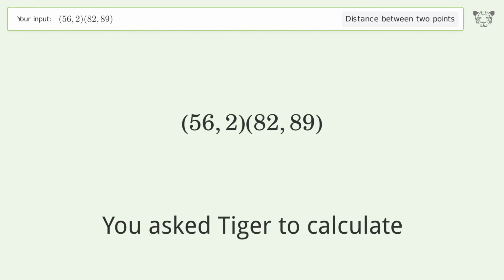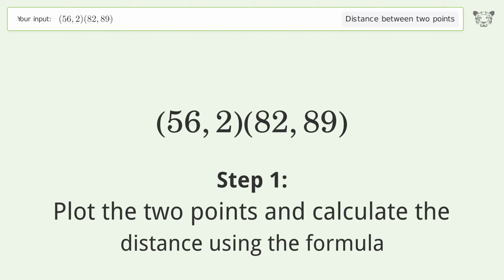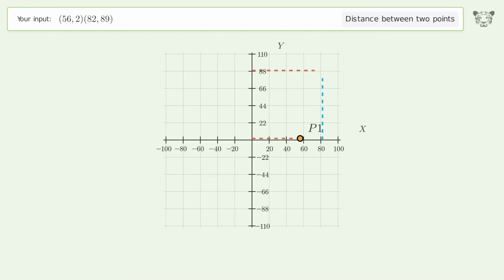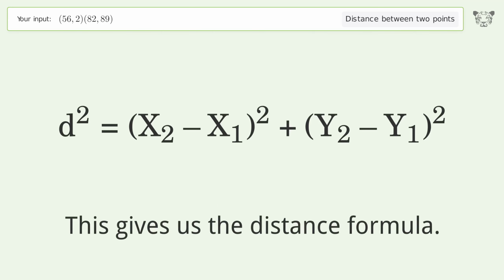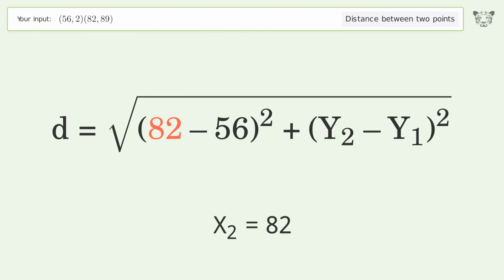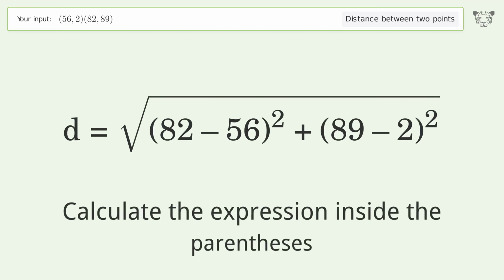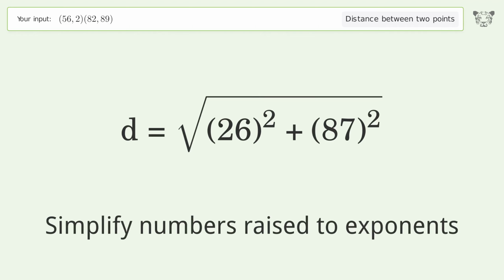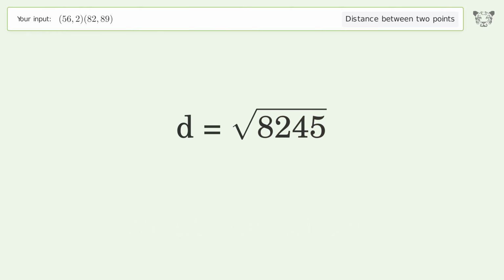Find the distance between two points p1 (56,2) and p2 (82,89): Step-by-Step Video Solution